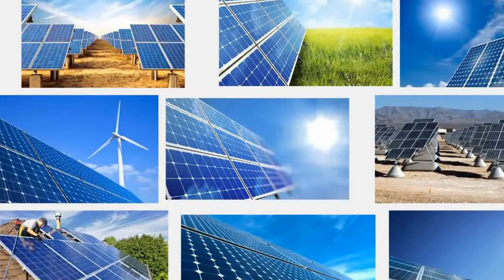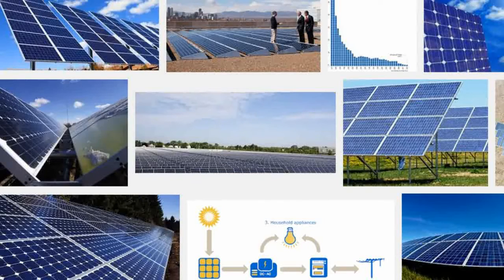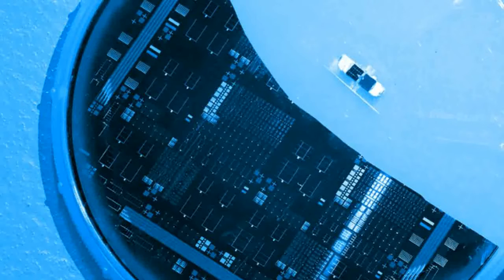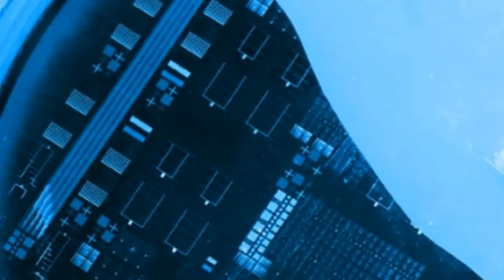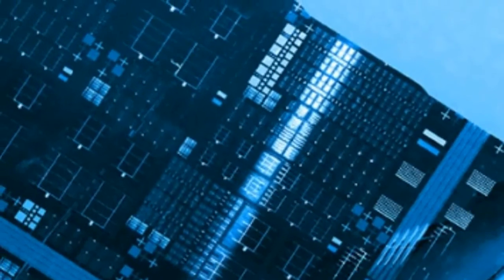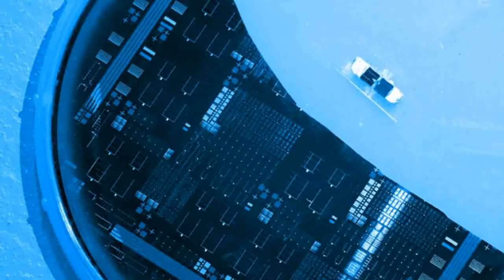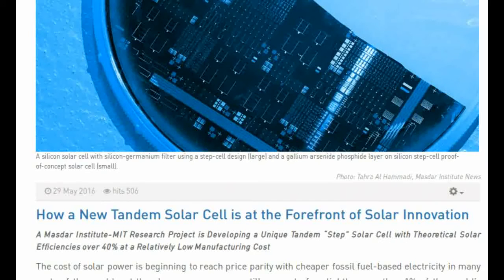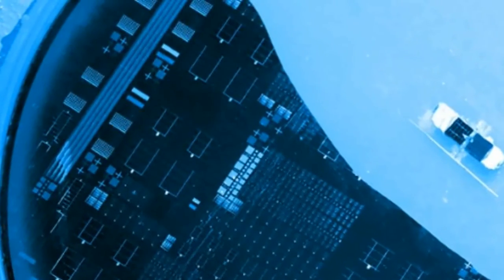How a New Tandem Solar Cell is at the Forefront of Solar Innovation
The cost of solar power is beginning to reach price parity with cheaper fossil fuel-based electricity in many parts of the world, yet the clean energy source still accounts for slightly more than 1% of the world’s electricity mix.

To boost global solar power generation, researchers must overcome some of the technological limitations that are preventing solar power from scaling up even further, which includes the inability to develop very high-efficiency solar cells – solar cells capable of converting a significant amount of sunlight into usable electrical energy – at very low costs.

A team of researchers from the Masdar Institute and the Massachusetts Institute of Technology (MIT) may have found a way around the seemingly inseparable high-efficiency and high-cost linkage through an innovative multi-junction solar cell that leverages a unique “step-cell” design approach and low cost silicon. The new step-cell combines two different layers of sunlight-absorbing material to harvest a broader range of the sun’s energy while using a novel, low-cost manufacturing process.

The team’s step-cell concept can reach theoretical efficiencies above 40% and estimated practical efficiencies of 35%

In order to increase the global share of solar power, solar photovoltaics (PV) need to move away from traditional silicon crystalline solar cells, which have been touted as the industry’s gold standard in terms of efficiency for over a decade. In fact, some estimates report that over 90% of global solar PV installations are single-junction, crystalline silicon solar cells.

This is because silicon-based solar cells are relatively cheap to manufacture, but the problem is that they are not very efficient at converting sunlight into electricity. On average, solar panels made from silicon-based solar cells convert between 15% and 20% of the sun’s energy into usable electricity.

Silicon’s low sunlight-to-electrical energy efficiency is partially due to its bandgap; the bandgap prevents the semiconductor from efficiently converting higher energy photons, such as those emitted by blue, green and yellow light waves, into electrical energy. Instead, only the lower energy photons, such as those emitted by the longer red light waves, are efficiently converted into electricity.

To harness more of the sun’s higher energy photons, scientists have explored different semiconductor materials, such as gallium arsenide and gallium phosphide. While these semiconductors have reached higher efficiencies than silicon, the highest efficiency solar cells have been made by layering different semiconductor materials on top of each other and fine-tuning them to absorb a different slice of the electromagnetic spectrum.

These layered cells, known as multi-junction solar cells, can reach theoretical efficiencies upwards of 50%, but their very high manufacturing costs are preventing them from entering the mainstream solar cell market, relegating their use to niche applications, like satellites and other specialized applications where high costs are less important than low weight and high efficiency.

The Masdar Institute-MIT step-cell, which can be manufactured at a fraction of the cost of traditional multi-junction solar cells, may be the critical solution needed to boost commercial applications of high-efficiency, multi-junction solar cells at the industrial level.

The innovative “step-cell” is made by layering gallium arsenide phosphide-based solar cells, a semiconductor material that absorbs and efficiently converts higher energy photons, on a low cost silicon solar cell, creating a tandem solar cell that could ultimately achieve a practical power efficiency of approximately 35%.

The step-cell creates a literal “step” between the top gallium arsenide phosphide layer and the bottom silicon layer. The silicon layer is exposed, appearing like a bottom step. This intentional step design allows the top gallium arsenide phosphide layer to absorb the high energy photons (from blue, green and yellow light) leaving the bottom silicon layer free to absorb not only lower energy photons (from red light) transmitted through top layers, but also the entire visible light spectrum.

The unique design ensures that the silicon cell below can receive more photons in the exposed “step” part, increasing the solar cell’s efficiency. This “step” can be used as a new design optimization parameter, with the added benefits of low-cost manufacturing process.
Image Courtesy: Tahra Al Hammadi, Masdar Institute News